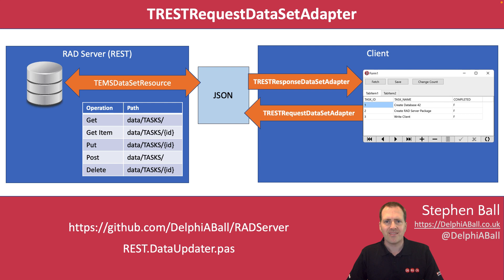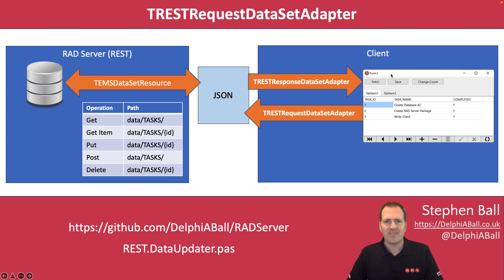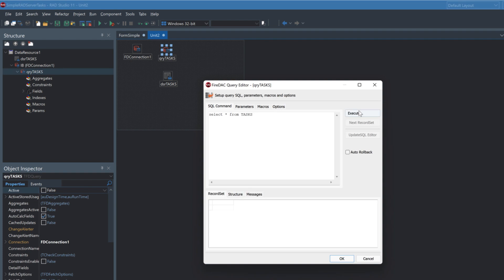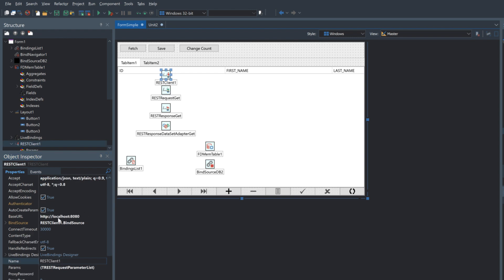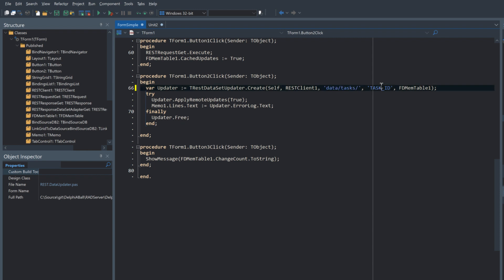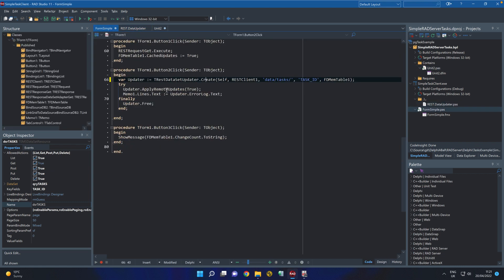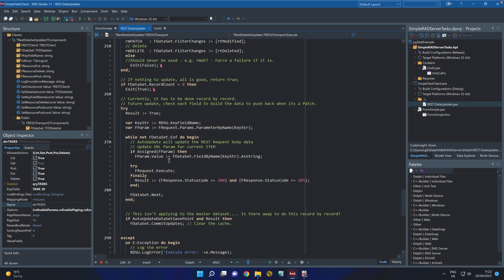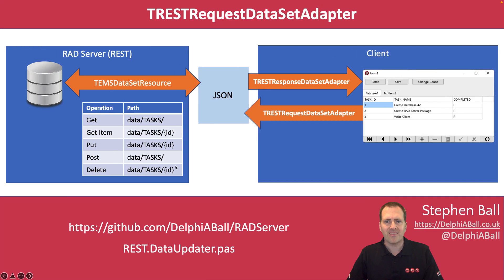Posting changes in a TDataSet to a RESTful server using TRESTRequestDataSetAdapater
This video shows a low-code example of data being served from a RAD Server (RESTful middle-tier) instance to a remote client running with Delphi, and posting changes back to the Server with only a few lines of code.